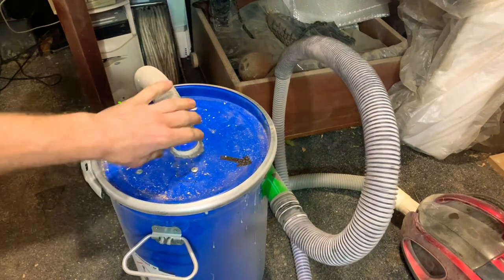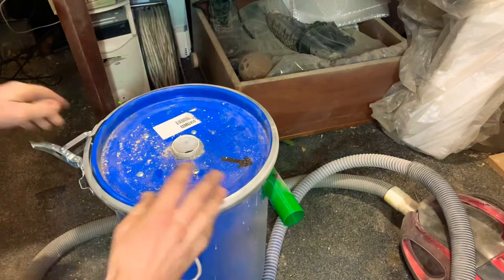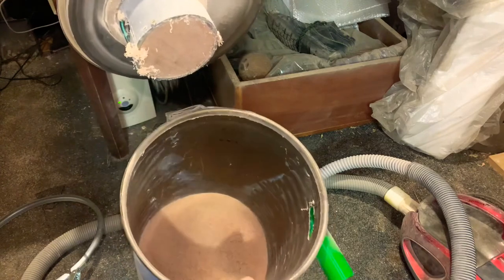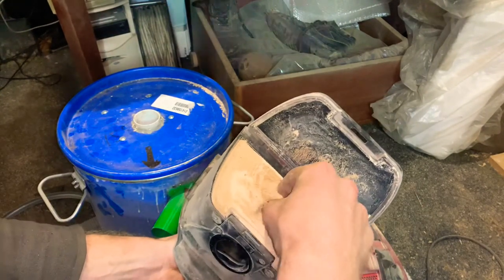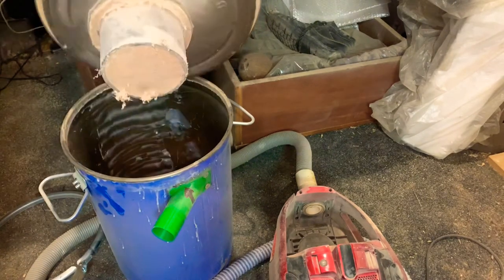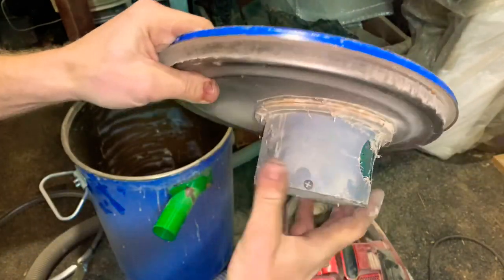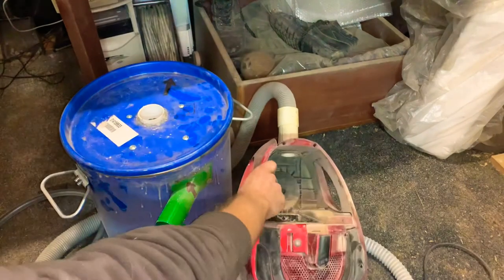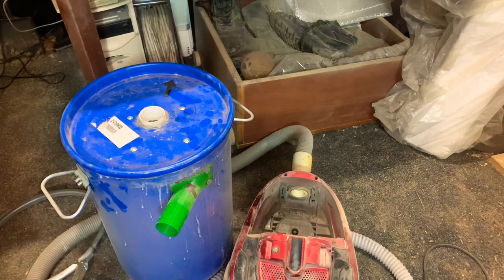My new cyclone problem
Some days later I made cyclone bucket, but many dust goes into the vacuum cleaner. I made some additions,but I don’t work correct.